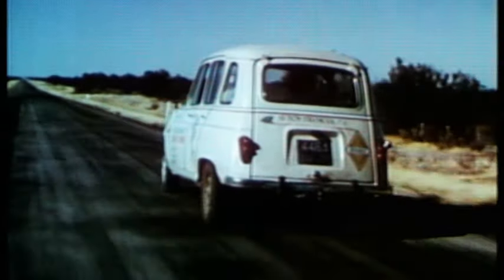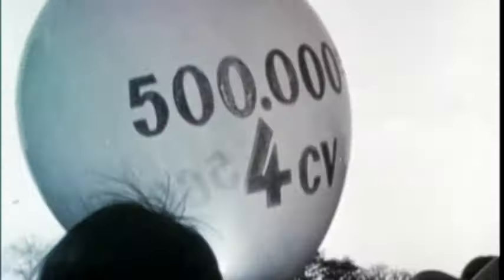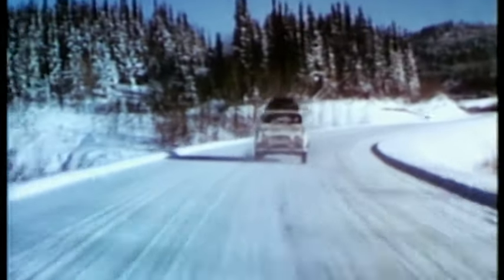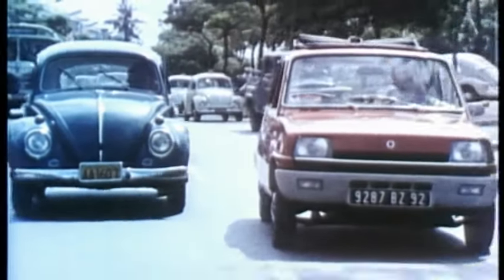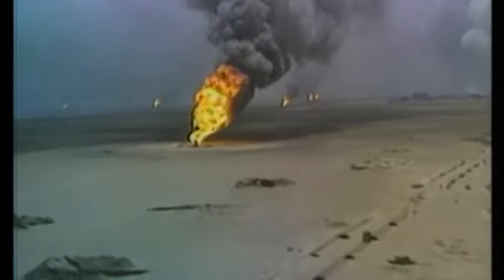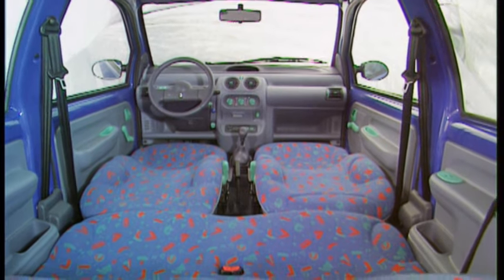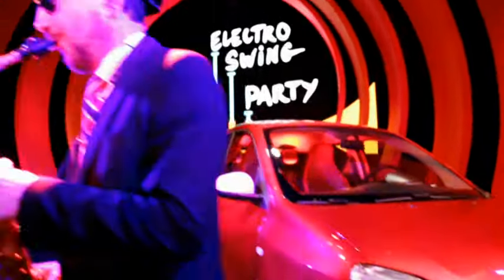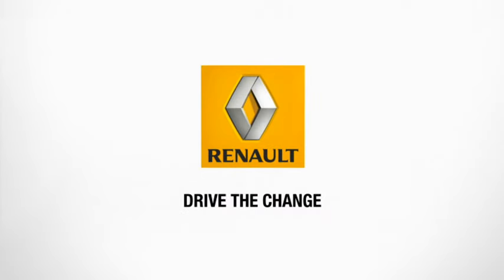The history of small Renault cars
ההיסטוריה של מכוניות רנו הקטנות